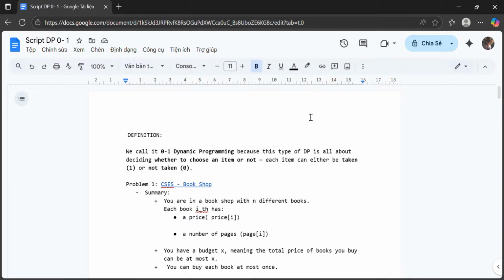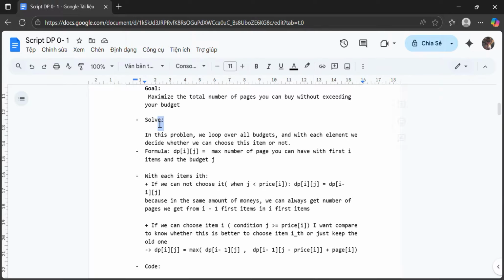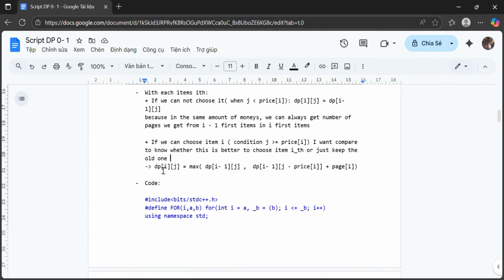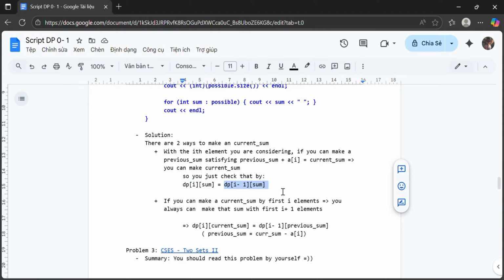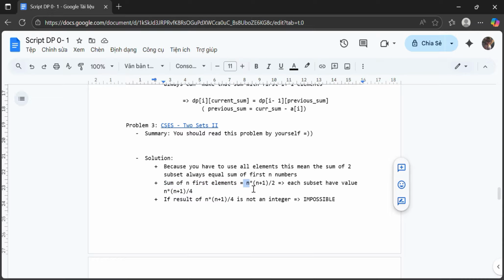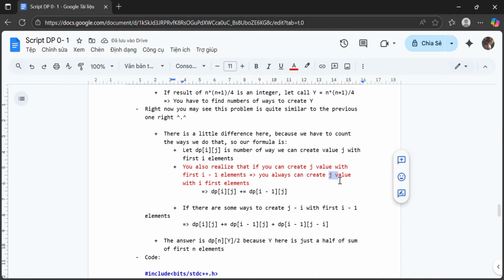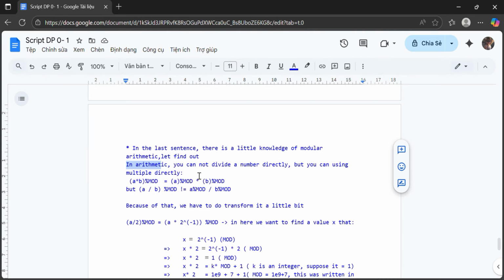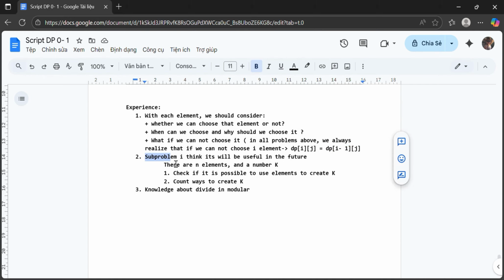Dynamic Programming Knap Sack - First day in my journal to international master Codeforces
Today I want to share 3 fundamental problem in Knapsack problems and my personal insight